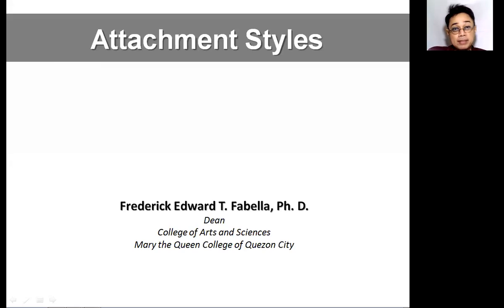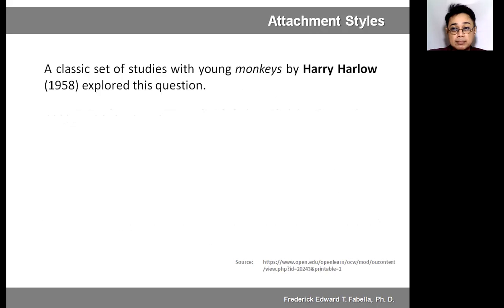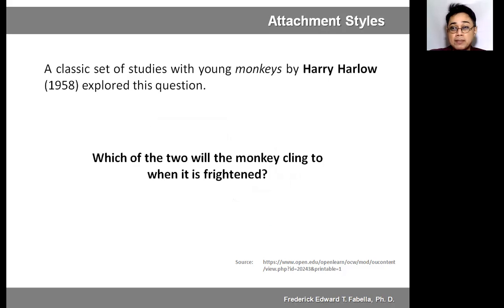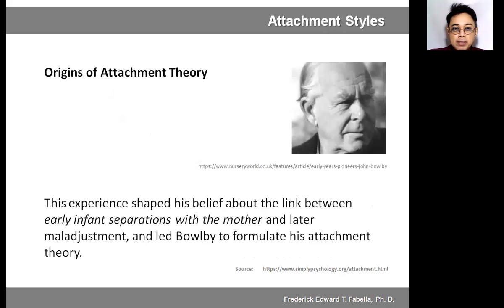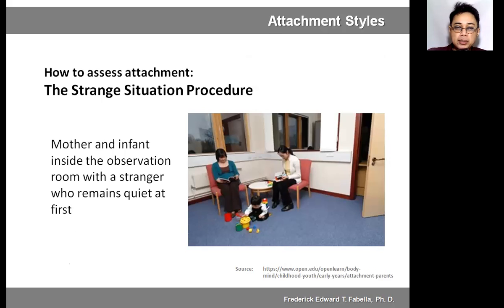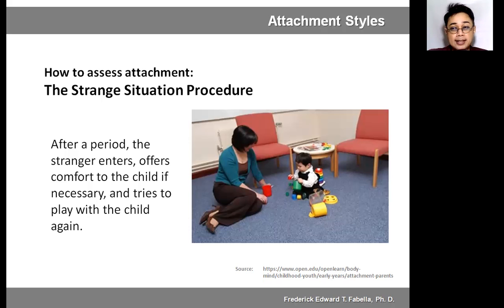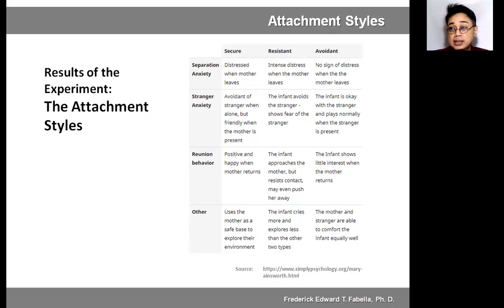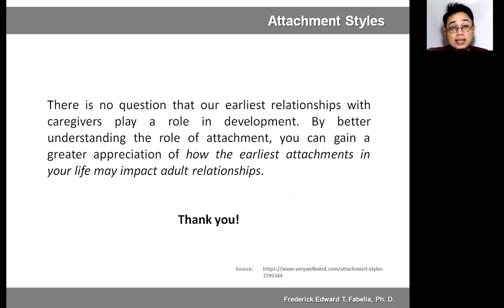Attachment Style Theory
This is an academic lecture on Attachment Style Theory of Bowlby and Ainsworth as explained by Frederick Edward Fabella, Ph.D.